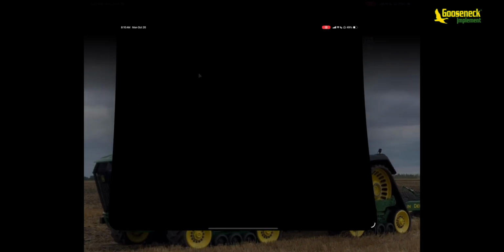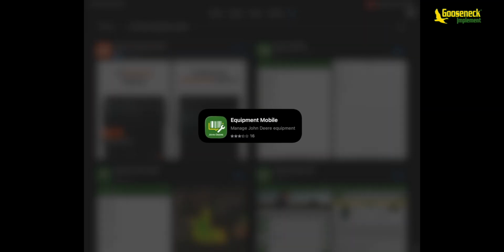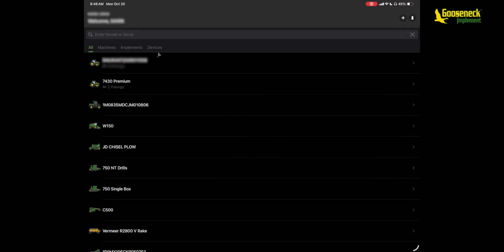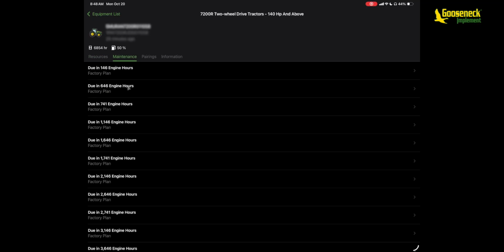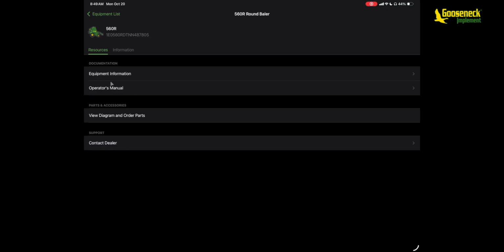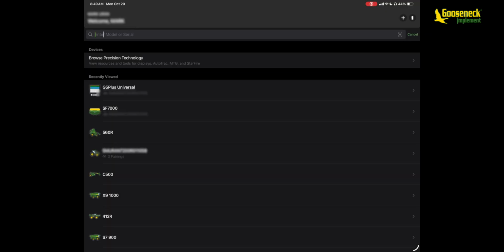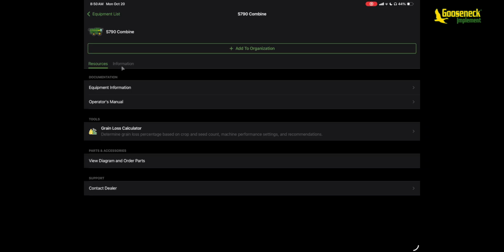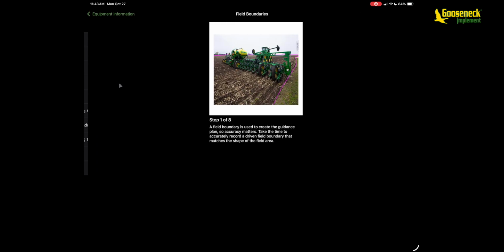John Deere Equipment Mobile App Tutorial: How to Download, Login & Navigate Key Features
Learn how to download, log in, and navigate the John Deere Equipment Mobile App with this step-by-step tutorial. Whether you’re a farmer, operator, or equipment manager, this guide will help you get the most out of your John Deere app experience.
✅ What you’ll learn in this video:

How to download the John Deere Mobile App
Easy steps to create or log in to your account
A complete walkthrough of key app features for managing your equipment